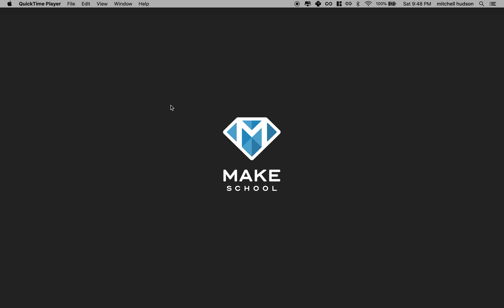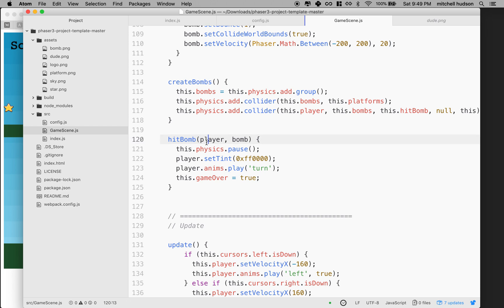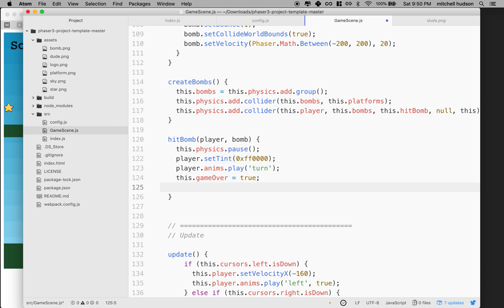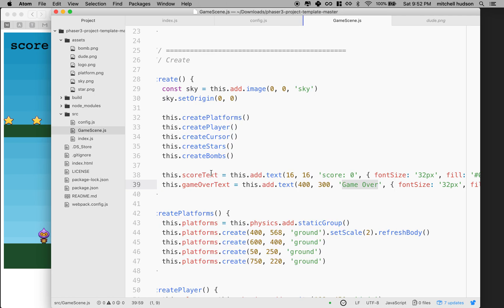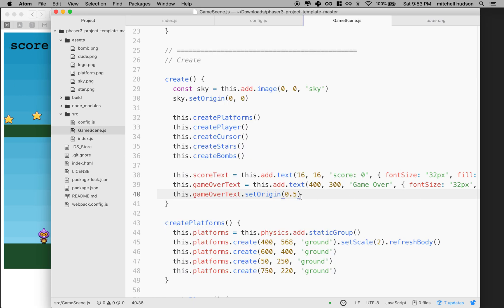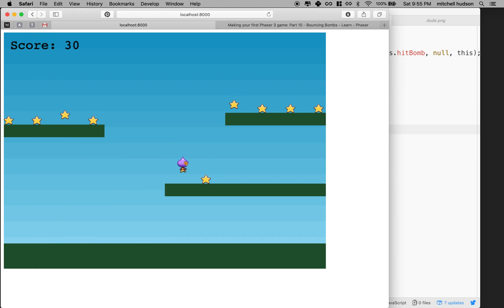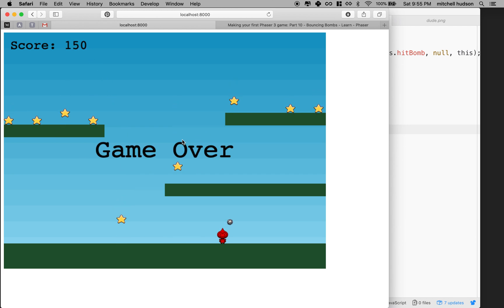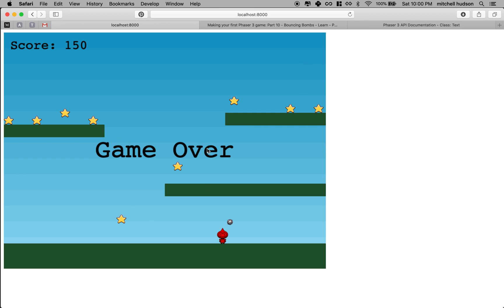13 Phaser 3 tutorial Add GameOver Text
Phaser 3 tutorial. this video expands the tutorial by adding Game Over text.